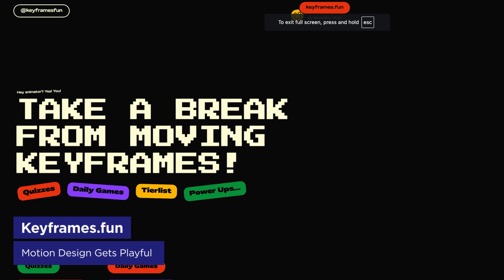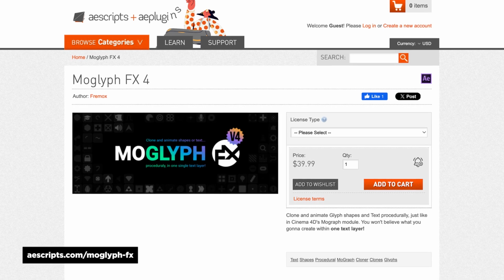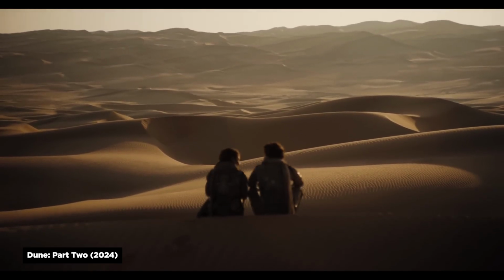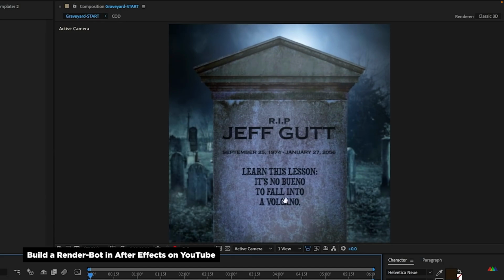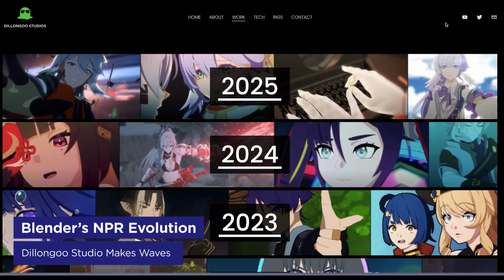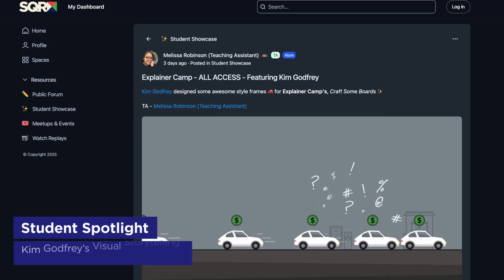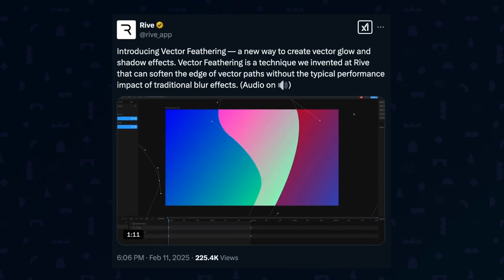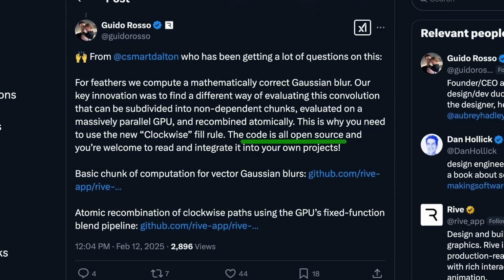GENIUS After Effects 3D Shader Hack & VFX Get Weird at the Super Bowl | Motion Mondays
Wireframes in After Effects, VFX make things uncomfortably literal, and Rive gets blurs!

Motion designers get a new way to waste time with Keyframes.fun, featuring addictive color-matching games and frame rate rankings to settle those heated animator debates. Rive unveils an entirely new way to handle blurs with their vector feathering tech that's got UI designers drooling.

Also a crafty new After Effects tutorial shows how to create 3D wireframes without leaving the app, and the Academy considers requiring AI disclosure for Oscar submissions as more films embrace AI-enhanced VFX.

Plus, a cautionary tale about claiming credit for work you didn't do (spoiler: don't), Blender gets native NPR rendering thanks to Dillon Gu Studios, and Element Supply drops a free plugin that makes clean plates a breeze.

We've also got killer work from Coliseum using Templater automation, Johan Borgstrom's mind-bending Lego car in Unreal Engine, and a roundup of this year's weirdest Super Bowl spots.

👉 CHAPTERS 👈
00:00 Coming Up...
00:15 Keyframes.fun: Motion Design Gets Playful
00:48 MoGlyph FX 4: Cinema 4D-Style Tools Hit After Effects
01:27 SOM News: Blender Course Cruising, Team Training Expands
02:07 MoGraph.com Revamp: Community Hub Gets an Upgrade
02:33 Academy's AI Dilemma: Hollywood Grapples with Disclosure
04:05 Artist Spotlight: Innovation in Motion
05:13 Stolen Glory: A Cautionary Tale of False Claims
06:07 Blender's NPR Evolution: Dillongoo Studio Makes Waves
06:42 Super Bowl Ad Roundup: Weird Makes a Comeback
07:10 Quick Cover: Element Supply's Clean Plate Solution
07:30 Student Spotlight: Kim Godfrey's Visual Storytelling
07:53 Text Layer Power-Up: Expression Control Gets Deep
08:20 AI Tools Update: Next-Gen Creative Tech Evolves
09:59 Rive's Vector Revolution: Blur Gets a Speed Boost
10:35 After Effects 3D Hack: Wireframe Magic
11:04 That's a Wrap!